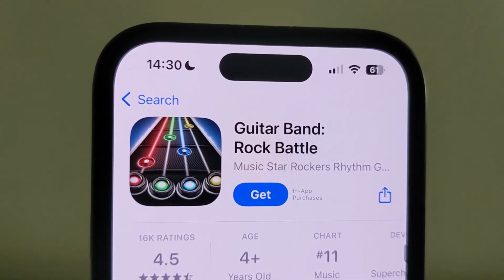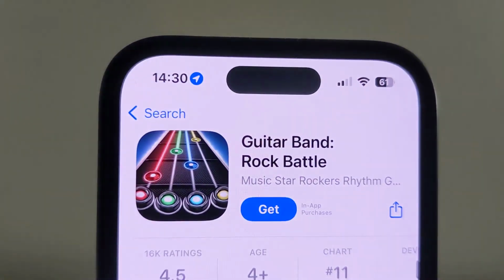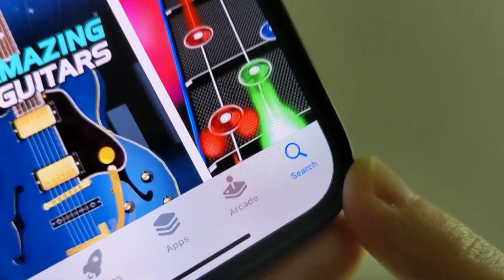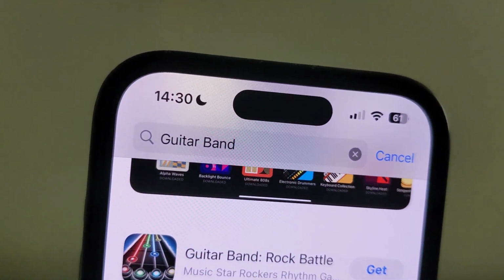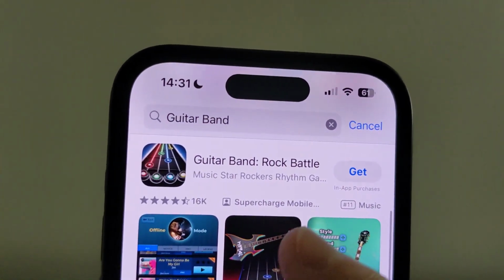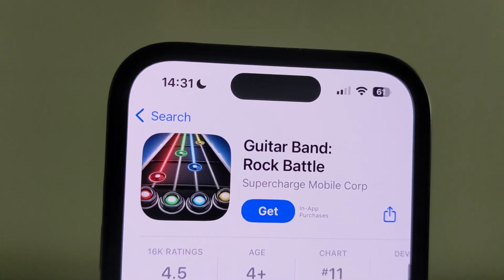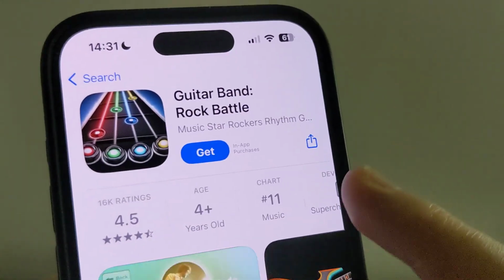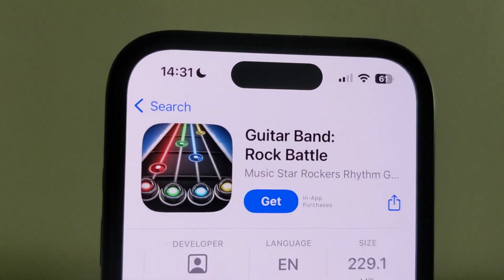How to Download Guitar Band Rock Battle on iPhone iOS, App Store, Android, Play Market